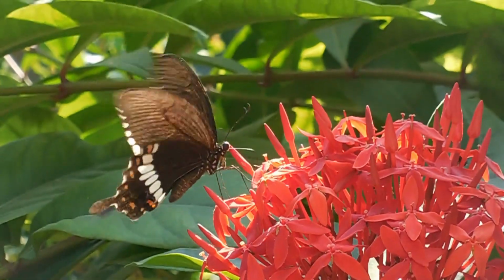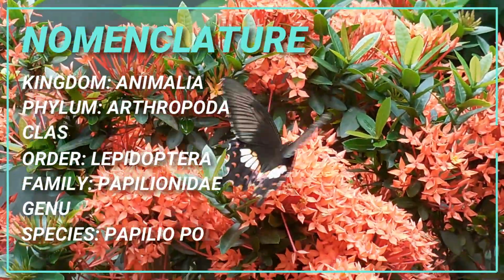Flowers with Wings: Species Spotlight - Common Mormon | NATURE AND WILDLIFE video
Kingdom: Animalia
Phylum: Arthropoda
Class: Insecta
Order: Lepidoptera
Family: Papilionidae
Genus: Papilio
Species: Papilio polytes

Common name: Common mormon
বাংলা নাম: কালিম

Conservation Status in India: This species is not legally protected in India under any schedules of WildLife (Protection) Act, 1972.

PHYSICAL DESCRIPTION:
Adult common mormon butterflies have a wingspan of 70 to 115 mm. Their hindwings have swallowtails. Adult males are smaller than females. All common mormon males look the same, with black wings that are dotted with a row of white spots across the hindwings and on the margins of the forewings. The upper forewing also has a row of white spots, which get smaller toward the wing tip. Common mormons occasionally have red crescents on the margins of each wing.

Adult females have several polymorphisms, most of which mimic other butterfly species that are unpalatable. The cyrus form is non-mimetic. It is very similar in appearance to males but has paler coloration and more distinct red crescents. The cyrus form is found across the common mormon's entire range. The most common is the stichius form, which mimics Pachliopta aristolochiae (common rose butterfly) and is found in common mormon populations from the Himalayas to Japan, Sulawesi, and Sri Lanka. The theseus form mimics the common rose butterfly's black form and is found where the habitat of both butterflies overlaps in parts of Indonesia and the Philippines. The romulus form mimics Pachliopta hector (crimson rose butterfly) but is duller in color. These mimetic polymorphisms, which effectively disguise the common mormon butterfly as other, toxic butterfly species, enable common mormon females to avoid being eaten by predators. Because P. polytes is palatable and mimics unpalatable butterfly species, this predator evasion strategy is an example of Batesian mimicry.

BEHAVIOUR:
One of the most unique adaptations of female common mormons is their mimicry of unpalatable butterfly species, including Pachliopta aristolochiae (common rose butterfly) and Pachliopta hector (crimson rose butterfly). Because the common mormon actually is edible by predators, and it mimics unpalatable species, the deception is an example of Batesian mimicry. Mimetic Papilio polytes females mimic not only the appearance, but also the flight pattern of P. aristolochiae; for example, the P. polytes polymorphism that mimics P. aristolochiae beats its wings slowly, with the wings held almost parallel to the ground, to prominently display the warning coloration marks on its hindwings. In contrast, P. polytes males and females with non-mimetic markings follow a swift, erratic flight pattern to escape predation.
Male common mormons engage in puddling behavior, which involves males congregating on and drinking from moist earth, puddles, stream edges, coastlines, carrion, or faeces. By puddling, males can obtain sodium, ammonia, and other minerals that can improve their own reproductive success, the fecundity of their female mates, and egg hatching success. Groups of male butterflies typically puddle in cool, shady areas, rather than out in the open, where the risk of predation likely is higher.
BREEDING:
Papilio polytes males both patrol for females and use a waiting technique, which involves sitting on a branch or leaf and waiting for a female to fly by. Unlike other species of butterflies, such as the black swallowtail butterfly, P. polytes males neither defend territories nor lek, that is, gather to participate in a competitive display to attract a mate.
Papilio polytes breeds throughout the year, mostly in January through April. A male transfers a spermatophore (packet of sperm) to his mate. Females of most butterfly species store the sperm in an abdominal pouch called a spermatheca. When the female has a full pouch of sperm, she selects a host plant on which to lay her eggs. A typical female P. polytes places eggs on the upper and lower surfaces of a given leaf and lays hundreds of eggs in her lifetime.